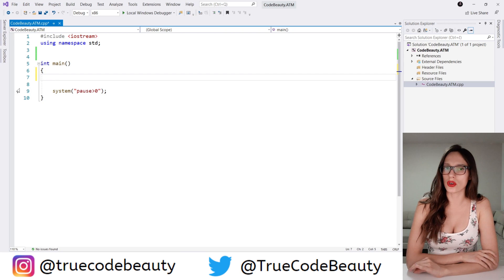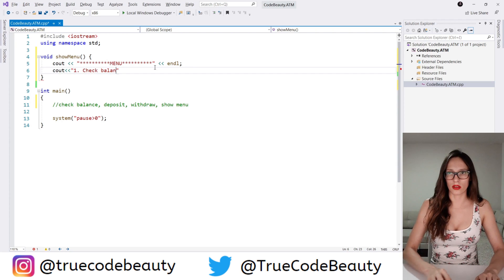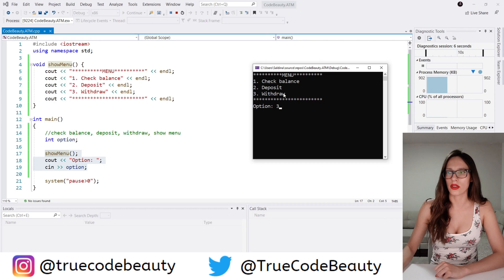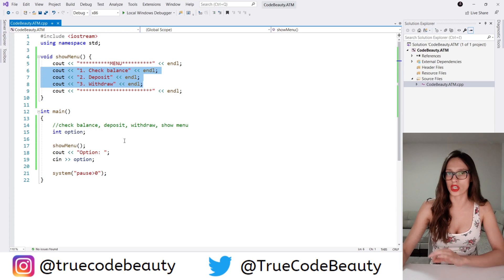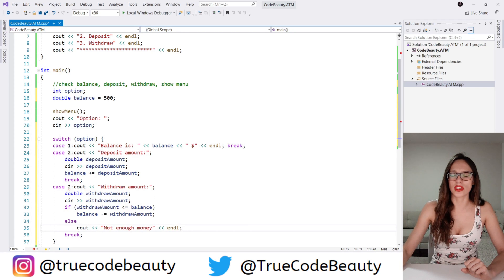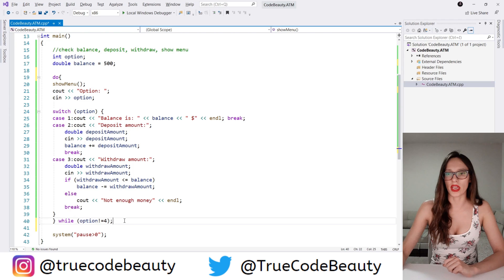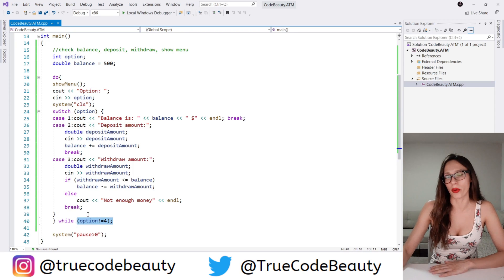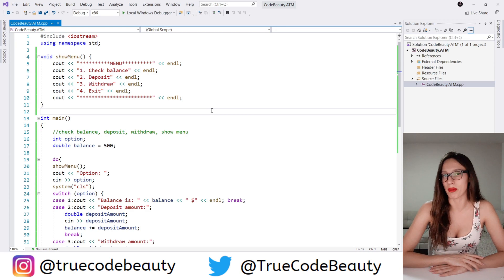How to build an ATM application in C++? (For beginners) - PROGRAMMING TUTORIAL (2025)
Want to build an ATM application using C++?
This is a step by step tutorial with explanations for doing that. In the end, I've also included instructions and ideas on how you can upgrade this program and practice on your own.